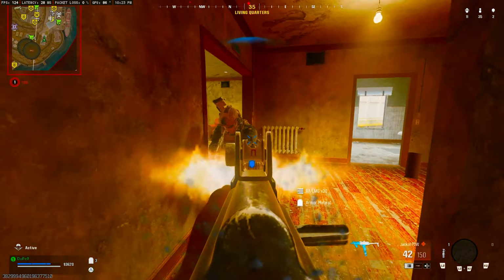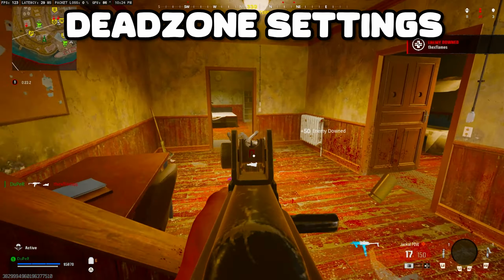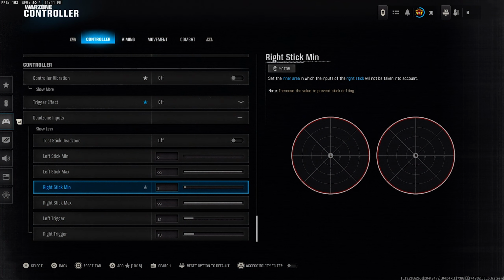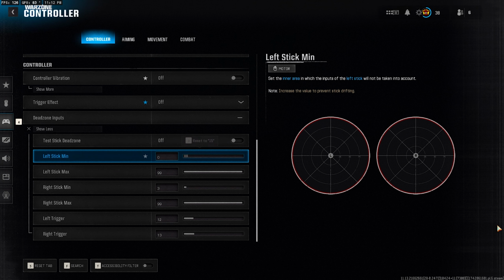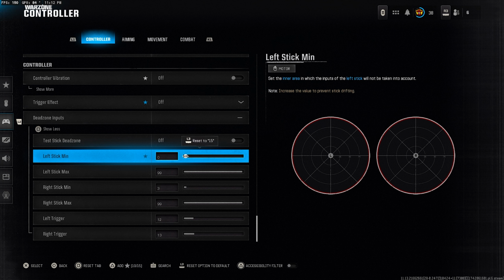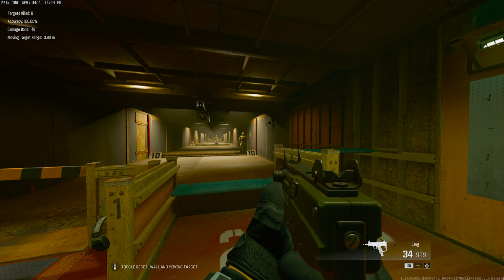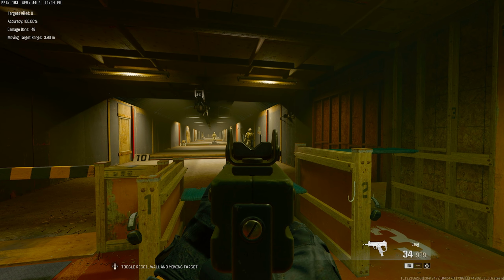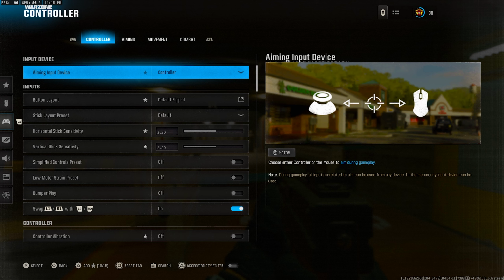The BEST DEADZONE Settings for BETTER AIM!| PS4/PS5/XBOX/PC Warzone SEASON 2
TRY LagoFast for FREE: Remove SBMM, Get BOT LOBBY in BO6 and CoD series!
End lag, high ping, packet loss, and connection problems!